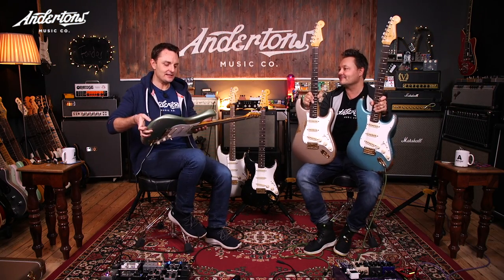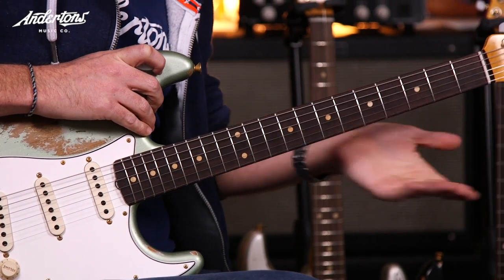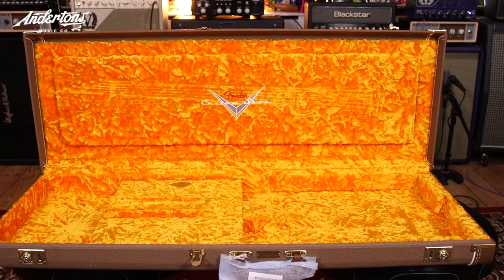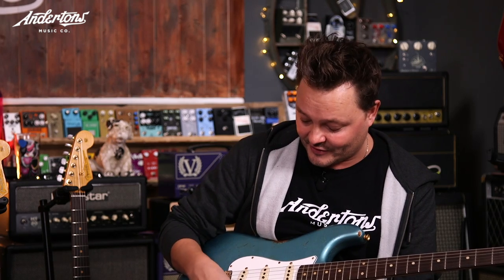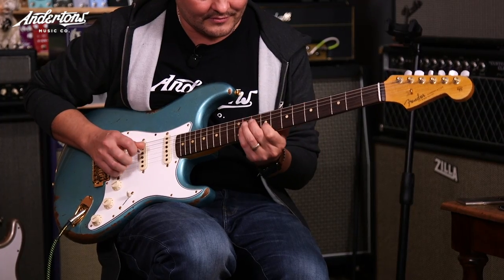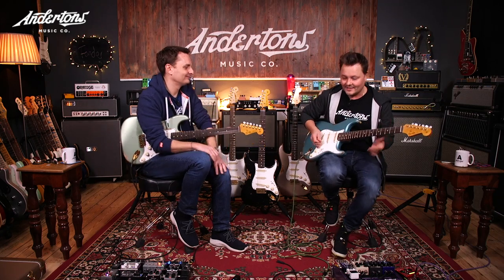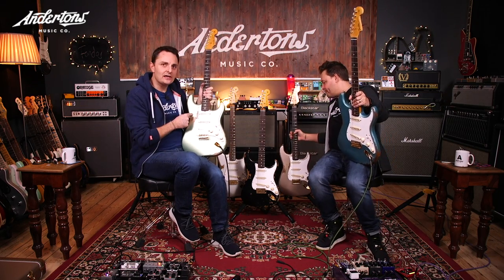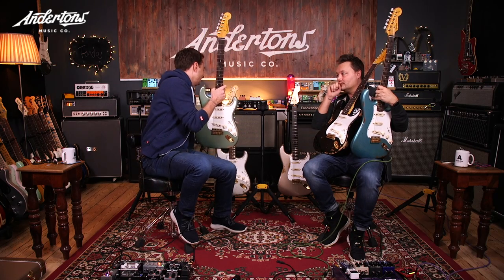Can You Guess Who Inspired Us this Time..? | Fender Custom Shop '61 Heavy Relic Stratocasters!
👆 PLEASE NOTE: Contrary to the video, these guitars have alder bodies and handwound 65 Strat pickups. Please see the product links for more information.

There is no doubt Fender Custom Shop always brings out the magic in everyone's playing! Here at Andertons, we're lucky enough to team up with Fender & create some incredible artist-inspired guitars just for you! More Information below, or Shop the Full Range ➡️

Quick! Get these Incredible Fender Custom Shop's before they're all gone!

↪️ Episode Guide ↩️
 - Intro Jam Between The Captain & Danish Pete (0:00)
 - History, Specs & First Look (2:52)
 - '61 Heavy Relic Stratocaster Clean Tone (8:46)
 - How Does It Play? (10:43)
 - '61 Heavy Relic Stratocaster Overdrive Tone (13:38)
 - Outro Jam Between The Captain & Danish Pete (18:33)

The guys have only gone & done it again... Bringing back some of our most popular artist-inspired guitars, The Captain & Danish Pete take a look at our stunning Fender Custom Shop '61 Heavy Relic Stratocasters, but this time in a whole new range of colours! Handcrafted by the master builders over at Fender HQ & individually spec'd by the Andertons team, these Stratocasters take the fender custom shop to a whole new level & make it straight into the ranks of the best guitars the guys have ever played!